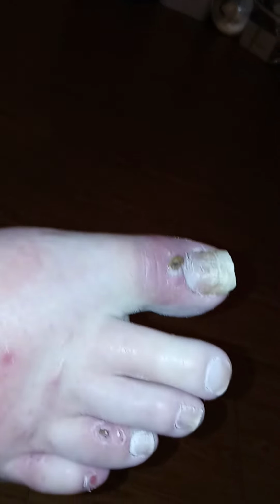SERMON AND STIGMATA WOUNDS